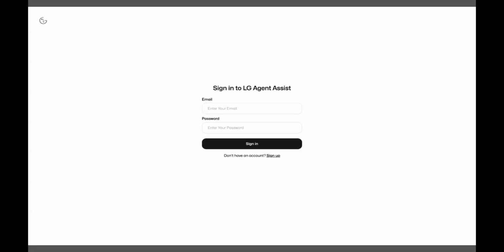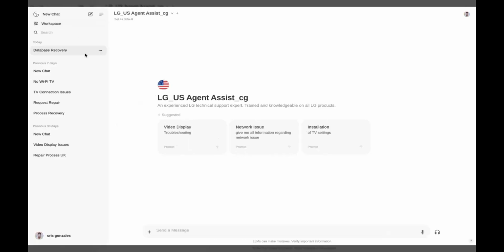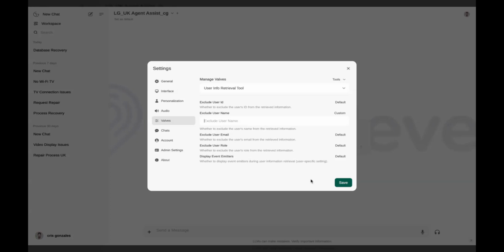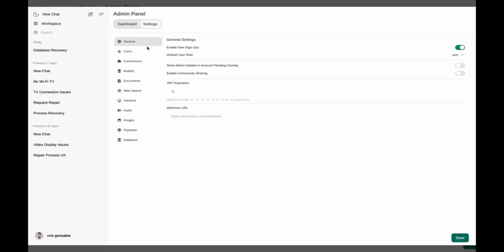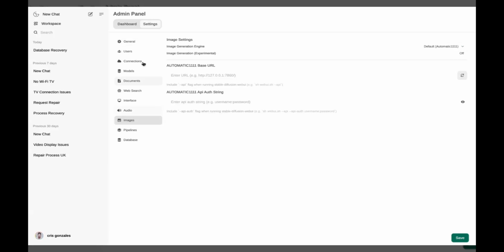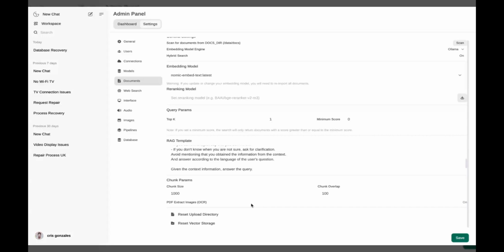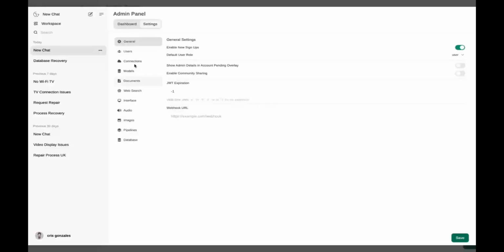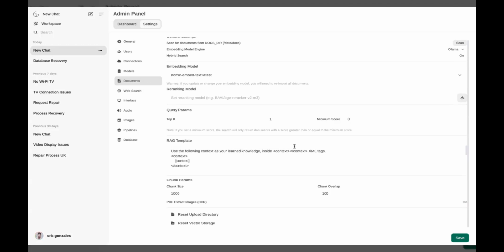Agent Assist UI (admin)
walk through of the UI (desktop) features and functionality of Agent Assist (admin view)